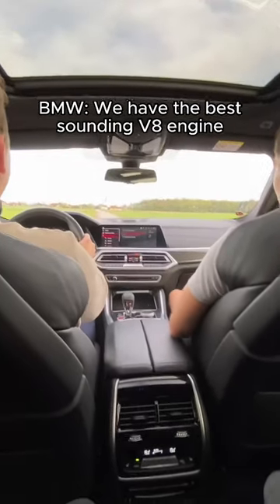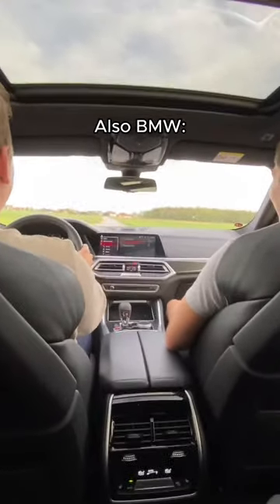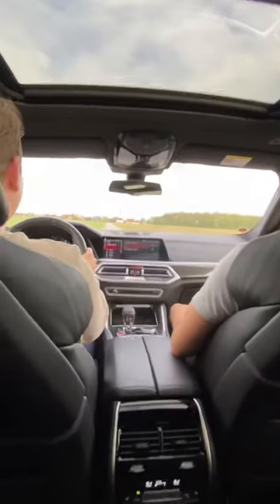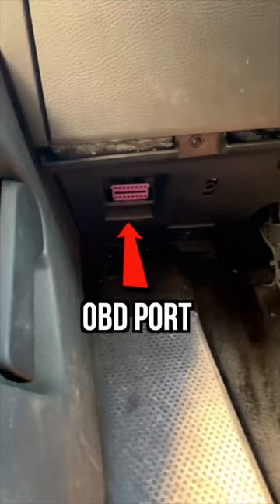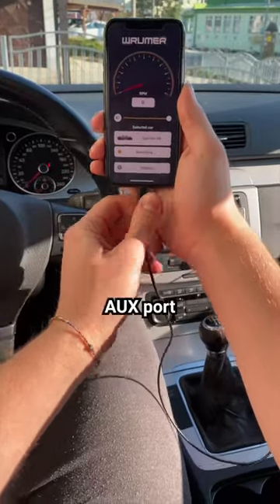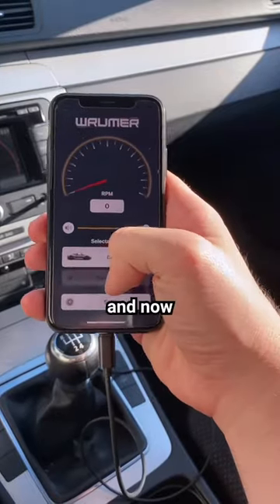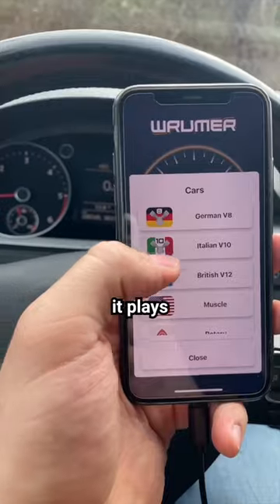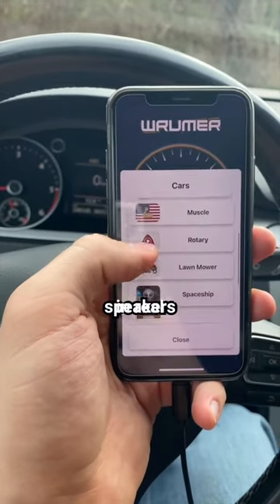Mercedes guys do you agree?